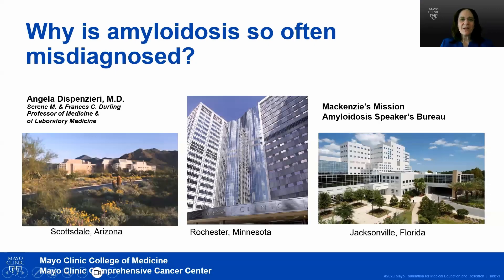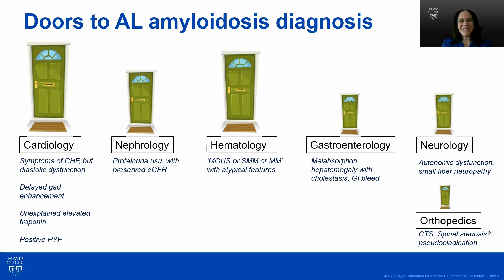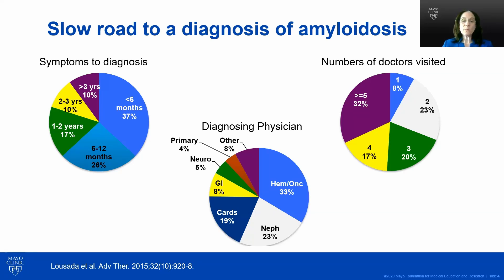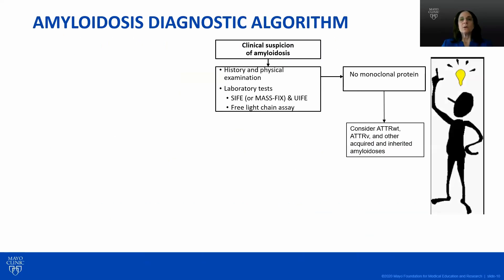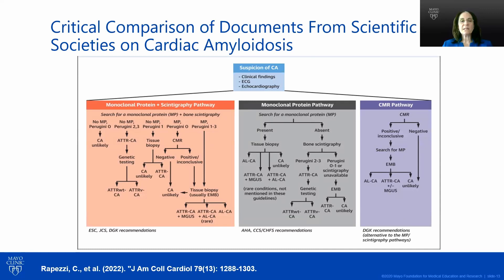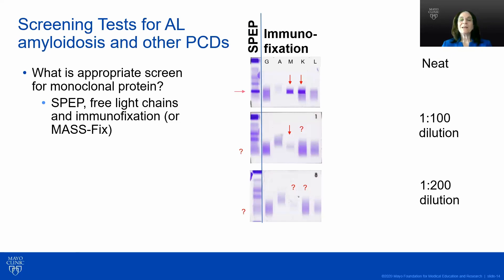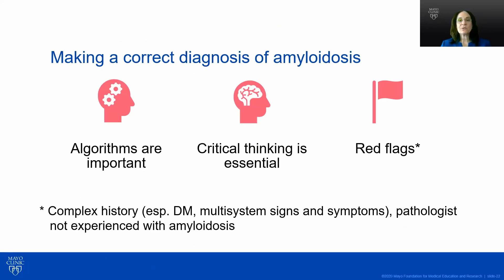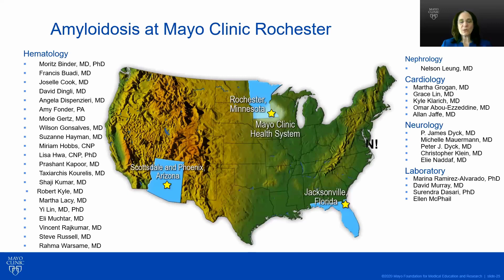Expert Insights Into Amyloidosis: Why is Amyloidosis So Often Misdiagnosed?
Dr. Angela Dispenzieri from the Mayo Clinic discusses why amyloidosis is often misdiagnosed. The complexity of the disease and commonality of symptoms are two of the reasons she examines. In addition, she offers guidance on appropriate diagnostic pathways.